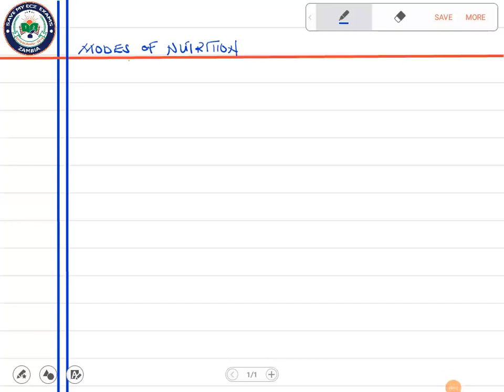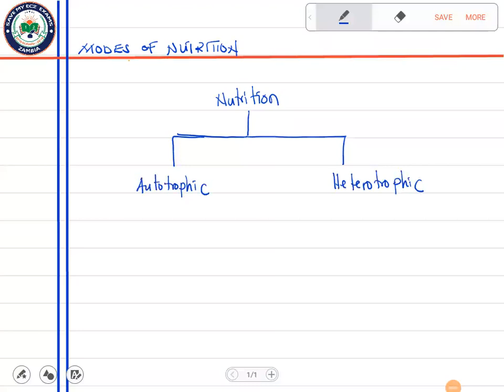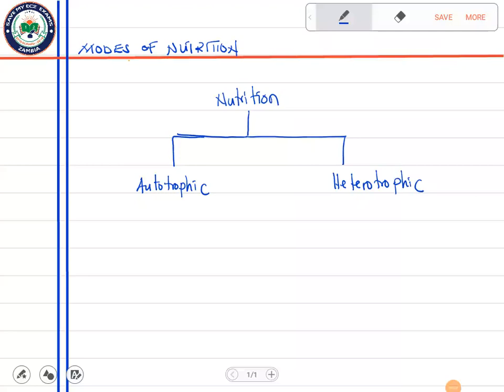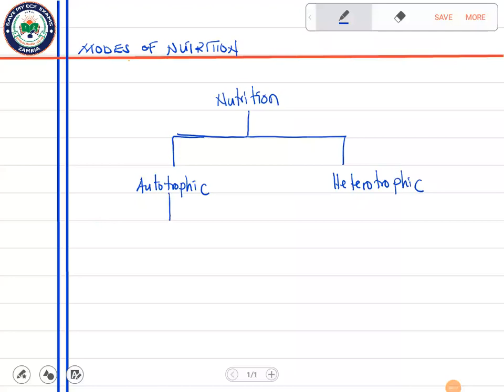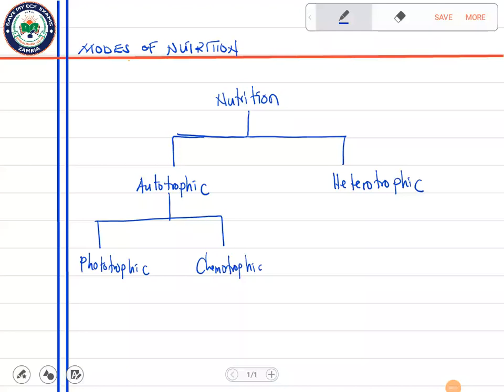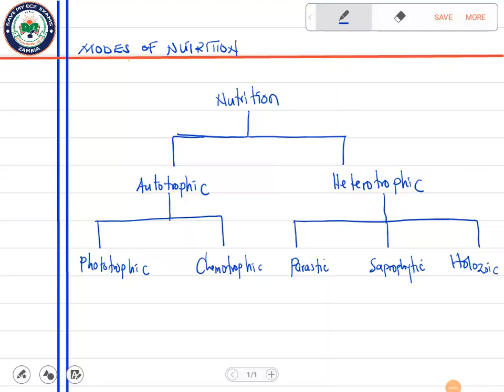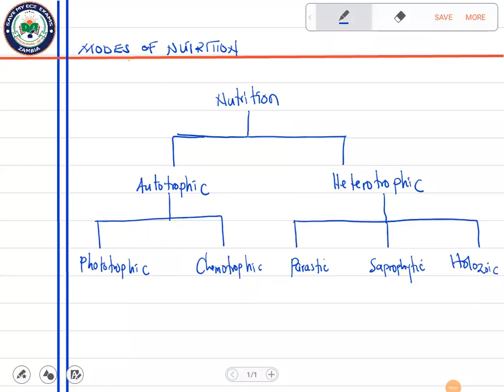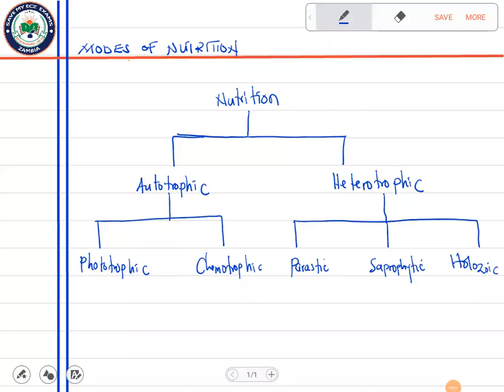ECZ: Modes of Nutrition , Nutrition . O level Biology